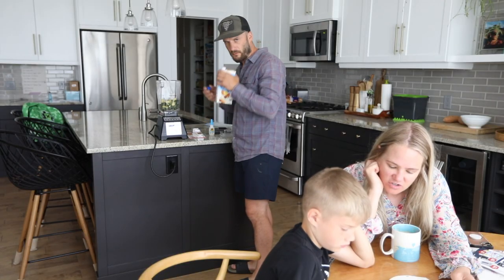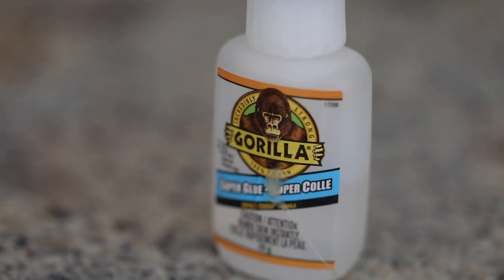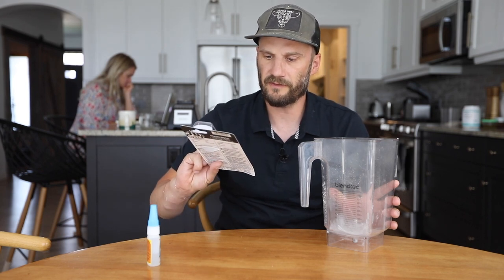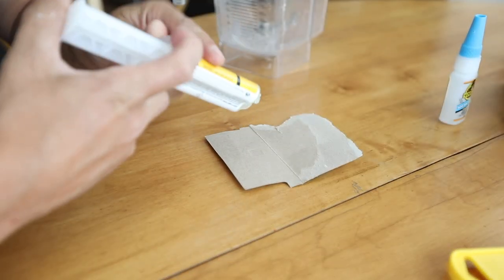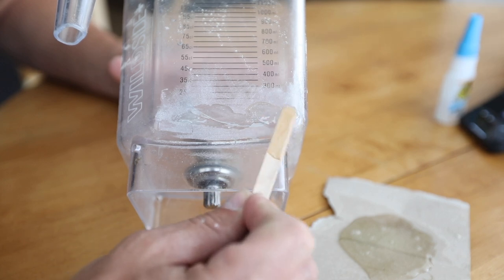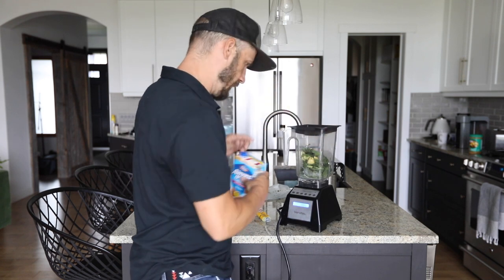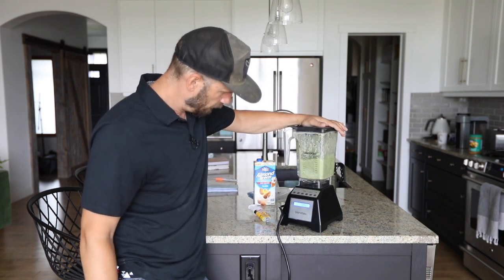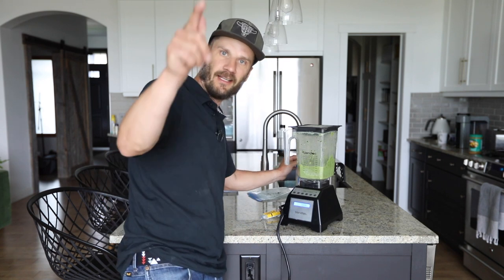Blender Repair - JB Weld on broken Blendtec jar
Using JB Weld for a blender repair. FYI this is definitely NOT food safe. My Blendtec blender jar developed a crack so I tried fixing it with Gorilla super glue. The Gorilla glue didn't hold and the jar was still leaking when making smoothies. In this video I sanded off the Gorilla glue and applied J-B Weld PlacticWeld quick-setting epoxy.